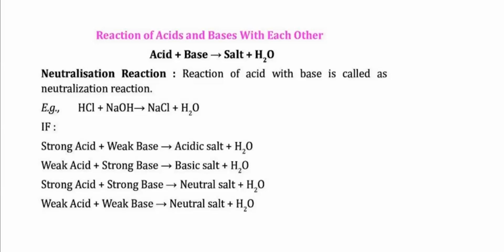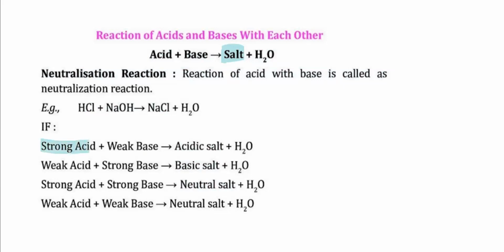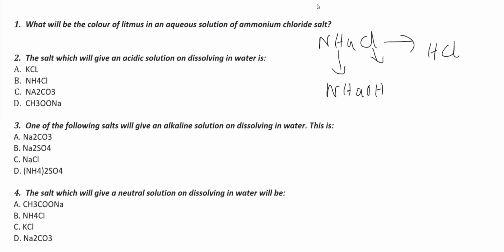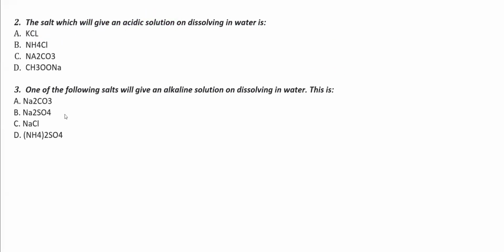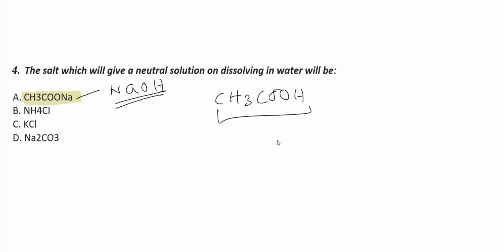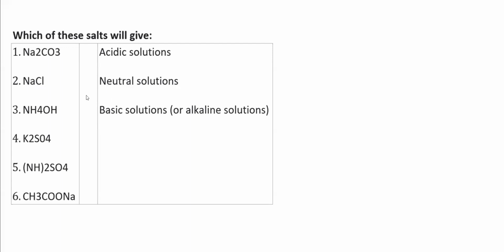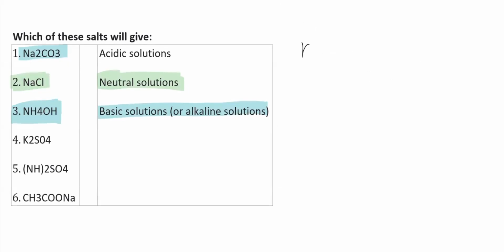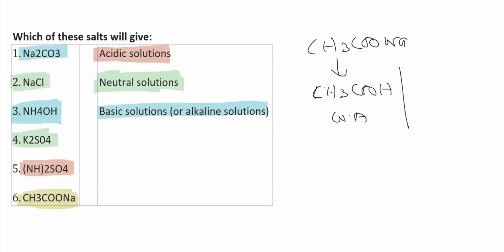CHEMICAL PROPERTIES OF ACID AND BASE PART-3